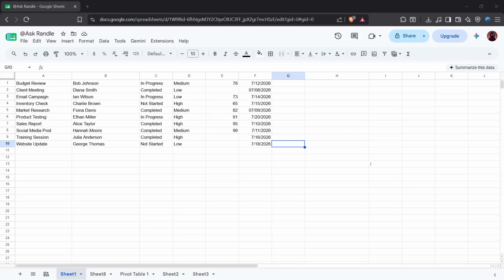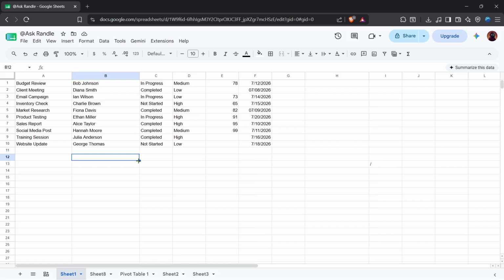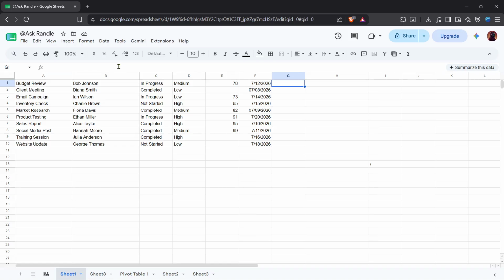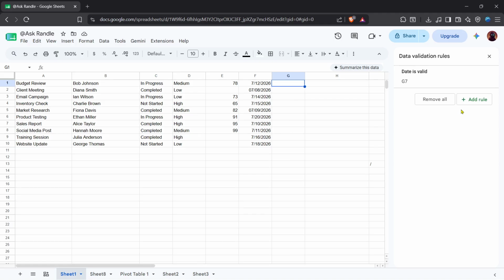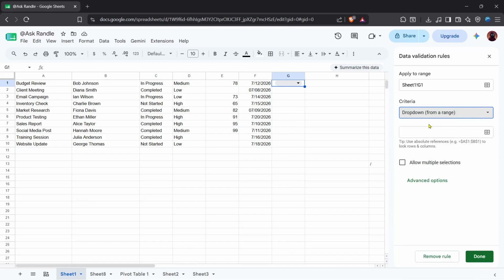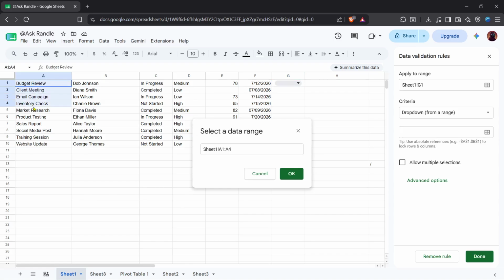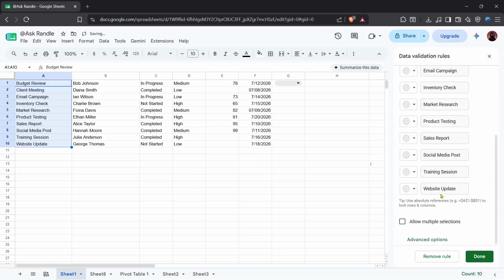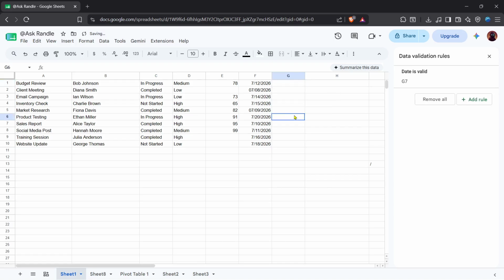How to Create Dependent Drop Down Lists in Google Sheets (Full Guide)